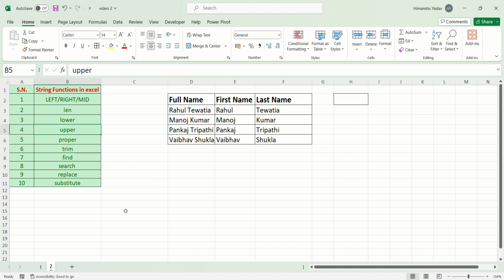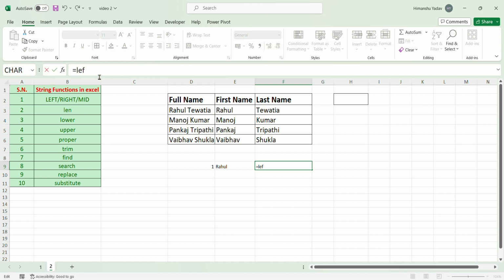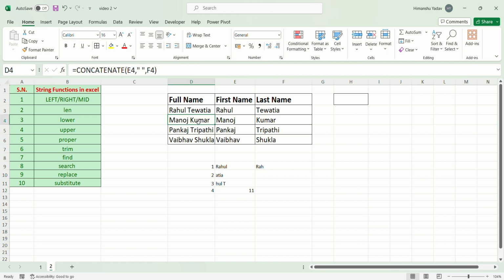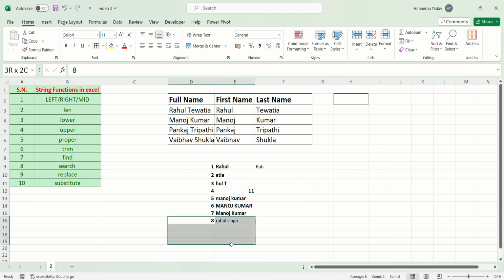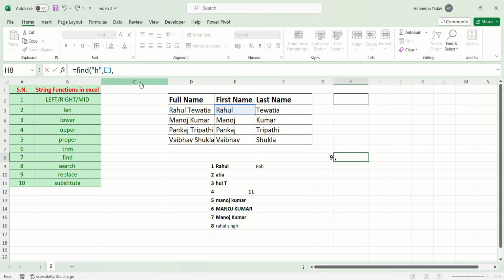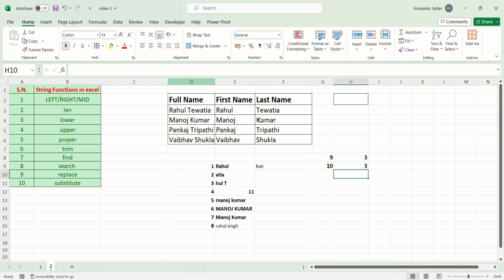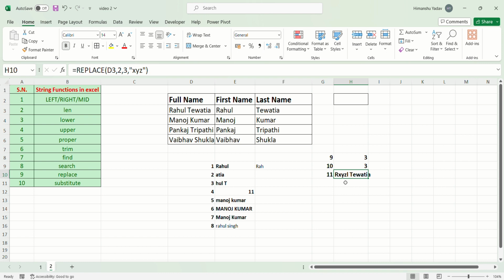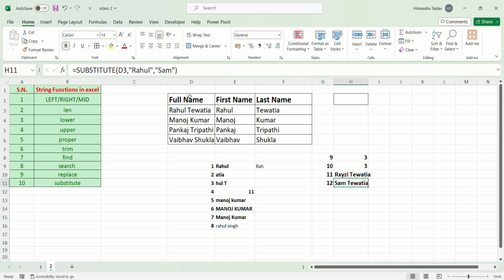Excel String Formulas